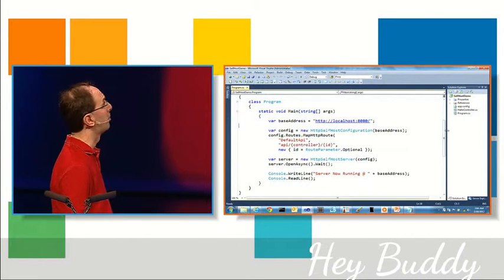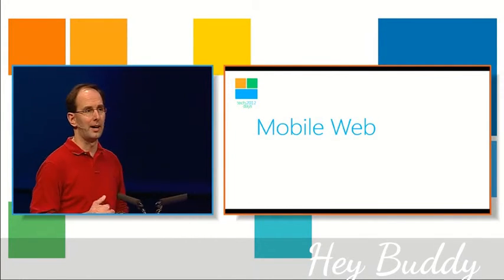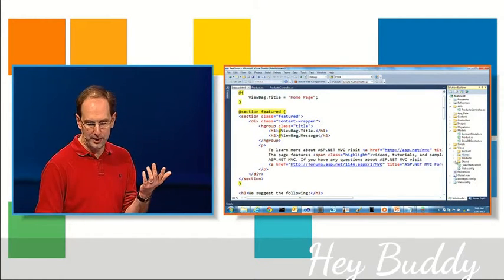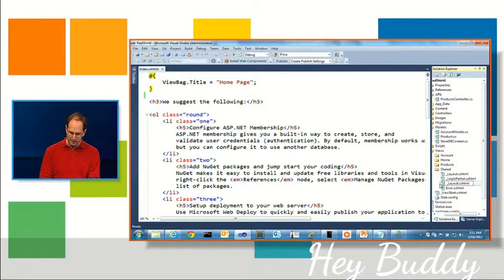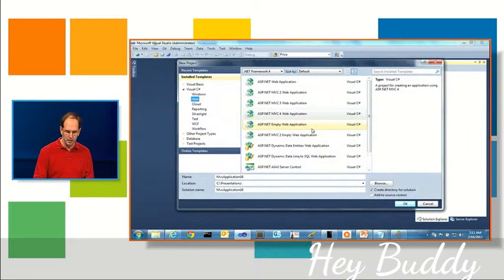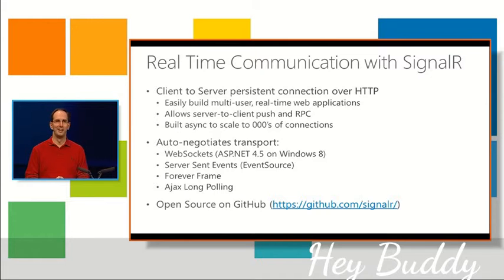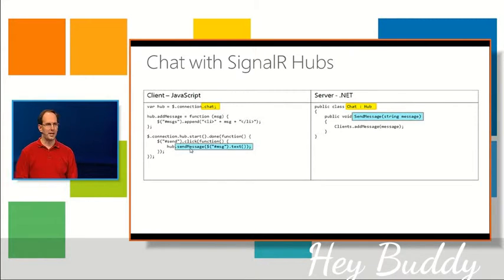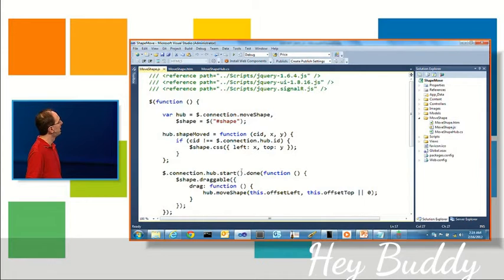ASP .NET MVC 4 5/6